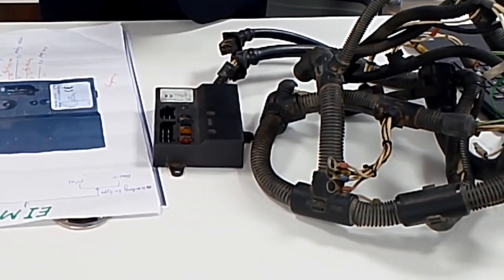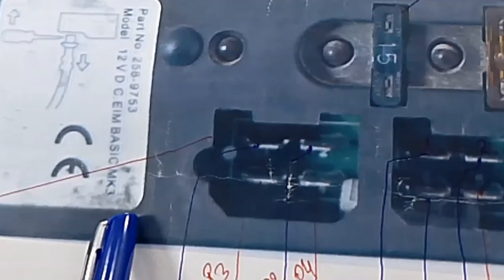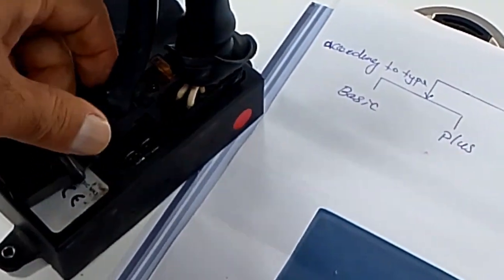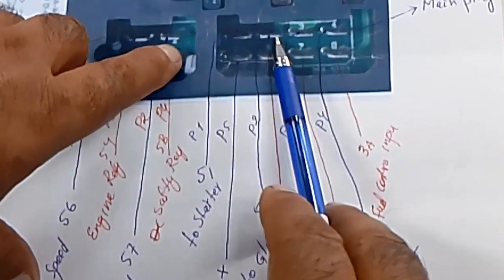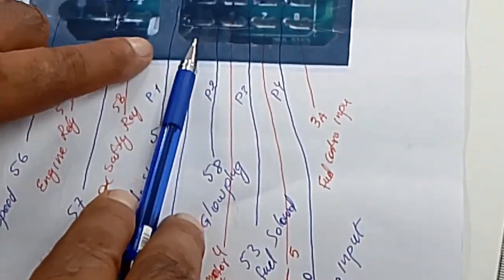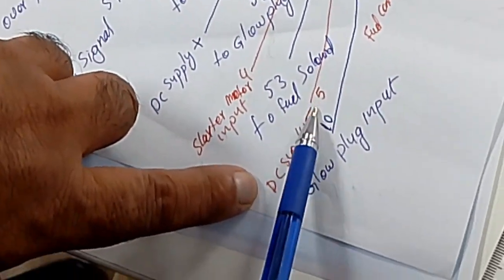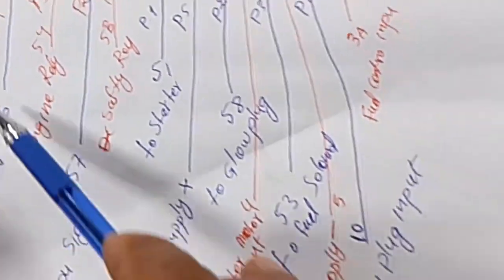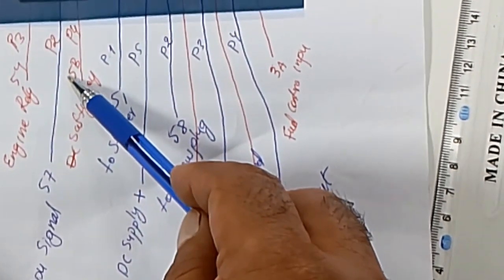Wiring Your Engine Interface Module - The Basics Explained - afghan dg workshop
E I M Perkins # generator eim # Perkins engine interface module  # engine interface module wiring diagram # fg wilson eim module # fg wilson eim card working #  how eim module work in generator # eim connection #  Perkins eim wiring connection
eim wiring diagram
afghan dg workshop
you tube
google